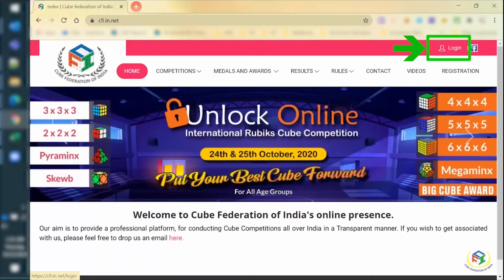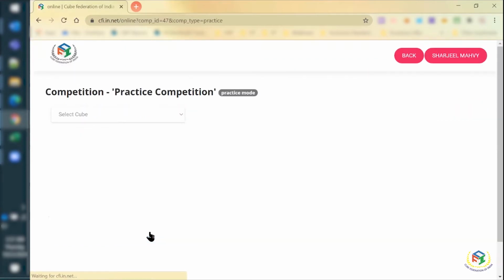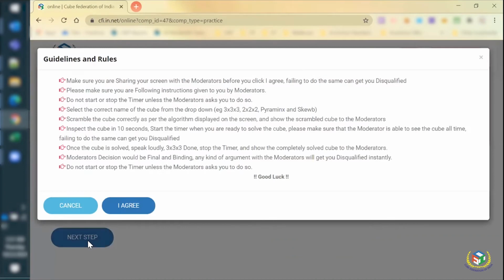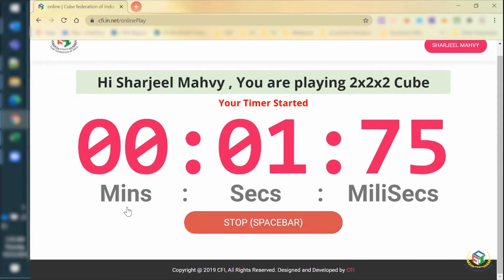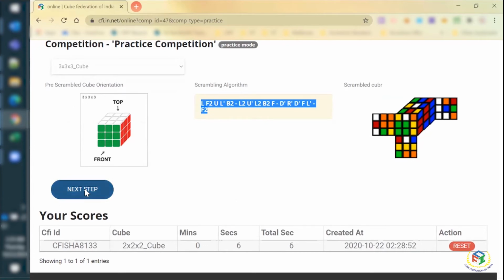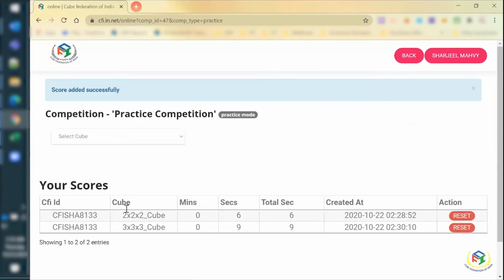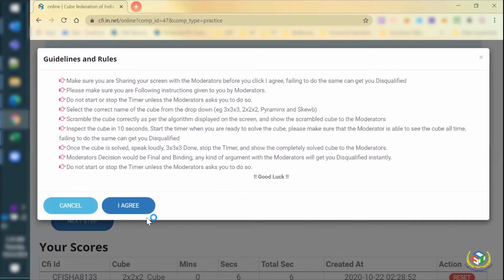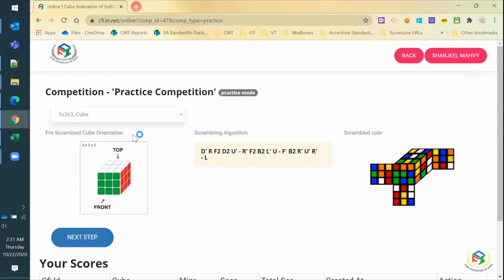Practice Competition for CFI (Cube Federation of India)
In this video you will learn how to access the Practice Video for the CFI competition.

Cube Federation of India